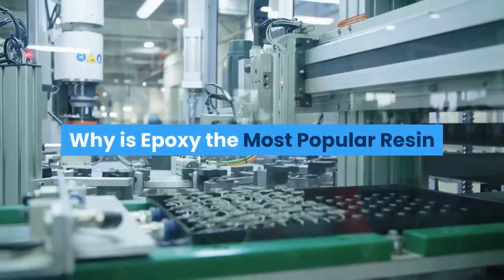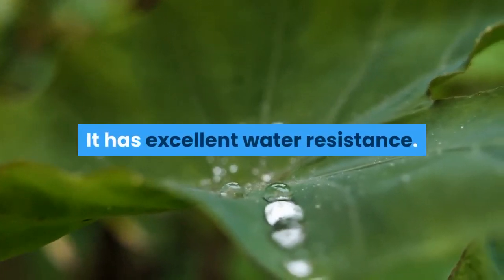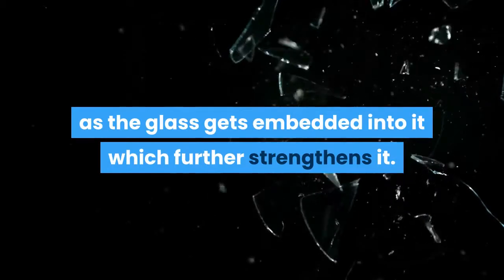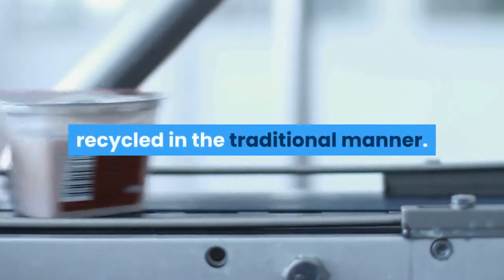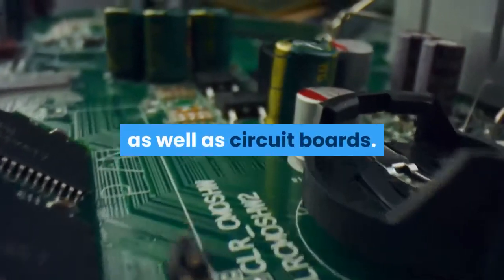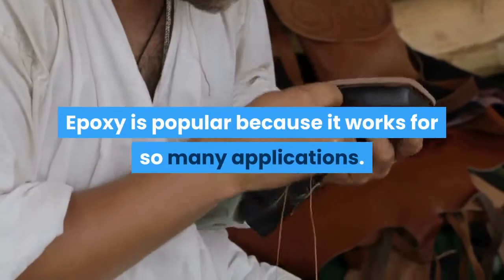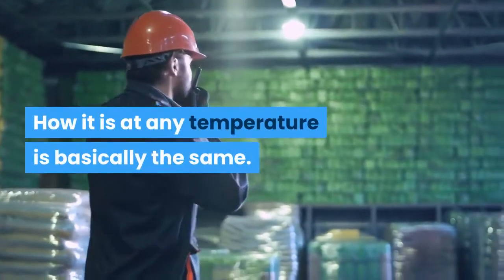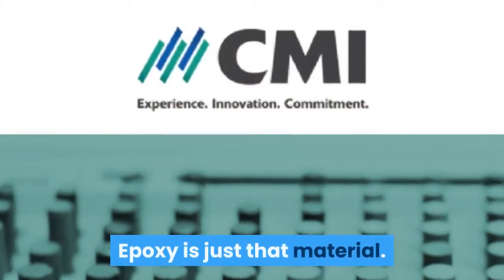Why is Epoxy the Most Popular Resin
Epoxy resin is popular in all kinds of applications.  However, it is basically the same in all the applications.  epoxy is hardened when two liquids of equal parts are mixed together. This is a chemical reaction.  It is used in coatings, adhesives and mixed with glass fibers to make what is commonly called fiberglass.  It has excellent water resistance.  In fact, it literally absorbs no water from humidity as well.  This allows it to be the perfect choice for circuit boards.  However, not all fiberglass is made with epoxy, this is simply one example of its use.  There are also G10 and FR4 epoxies that we have talked about in earlier posts.

Epoxy is a very strong material as well. When you mix it with glass it becomes even stronger as the glass gets embedded into it which further strengthens it.  Because of this, this particular material must be machined and is made into flat sheets.  It cannot be injection molded as with many other plastic materials.  It is what they call a thermoset form of plastic, which means that it cannot be melted back down and made into something else.  Recycling is very popular nowadays, but this type of material cannot be recycled in the traditional manner.

What is a thermoset material?
A thermoset material is something like tires.  You have seen where we cannot simply melt it down.  These are materials that are formed by a chemical reaction.  This means that if you try to melt it, it will simply burn.  Epoxy resin has a very high heat tolerance as well because of this, making it a great option for boat engine housing as well as circuit boards.

Think of a thermoset like a cake.  You put all the ingredients in it, then you mix. You put it in the over and it bakes.  When it is done, you cannot get the egg out of the cake.  The ingredients are all mixed up and it’s now a harder material than it was in batter form.  This is the same way epoxy works.  Although, you should never eat epoxy.

Epoxy is popular because it works for so many applications.  Because of its properties and cost, epoxy is the best choice.  It is water-resistant and strong.  It has a low coefficient property, which means that it doesn’t expand and contract in heat and cold.  This means that it is a very stable component that can be used in a variety of things that will experience a variety of weather conditions.  It doesn’t get weak when hot and will not get brittle when cold.  How it is at any temperature is basically the same.  Because of this, we have used epoxy in a large variety of applications that will be used all over the world.

Think about all the different applications that you find a circuit board and what types of environments that they will be facing.  There’s a lot.  That’s when the material has to stand up to the environment as well as perform the job.  Epoxy is just that material.